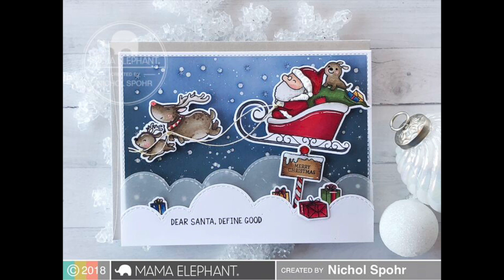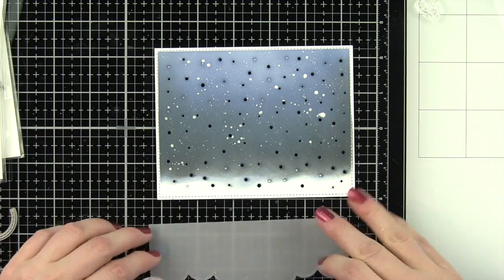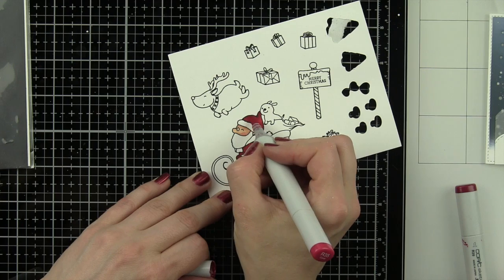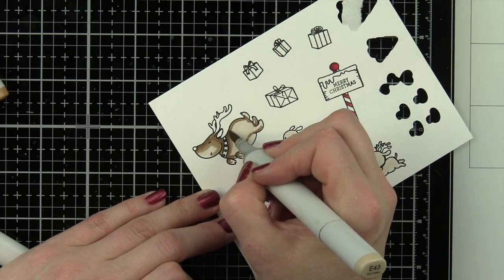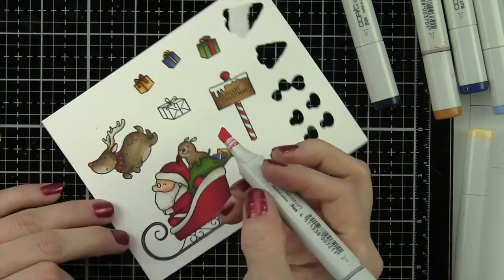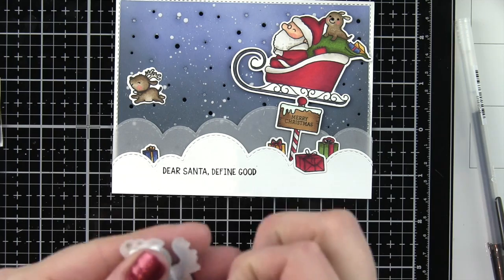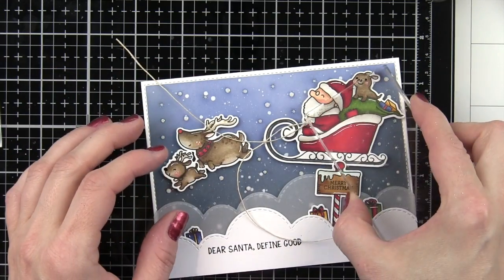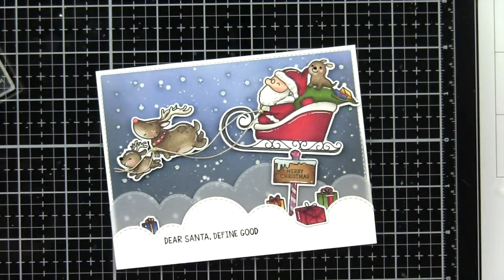Mama Elephant | Santa's Sleigh Scene Card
• Mama Elephant Clear Stamp and Die MEPT527 Santa's Sleigh SET

• Mama Elephant Clear Stamp and Die MEPT506 Little Santa Agenda SET

• Mama Elephant LITTLE SANTA AGENDA Creative Cuts Steel Dies

• Tim Holtz Flip Top Distress Paint PICKET FENCE Ranger TDF53170

• 3M Scotch ROLL WHITE MASKING TAPE Post-It Adhesive 2650-W

The information provided in this video is from my own personal experience. I enjoy sharing tutorials on what I love to do. A big thank you to Mama Elephant for providing the stamps and dies for this video! (Any additional supplies and tools were purchased by me.)